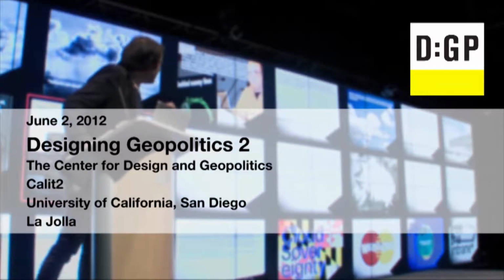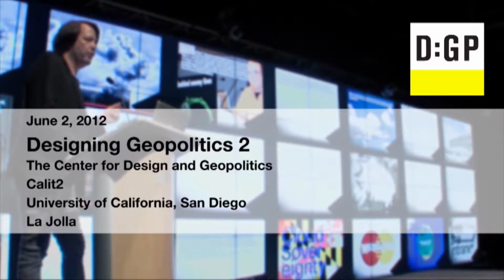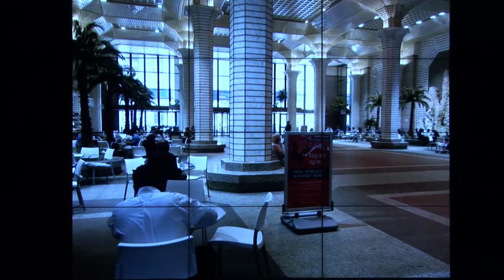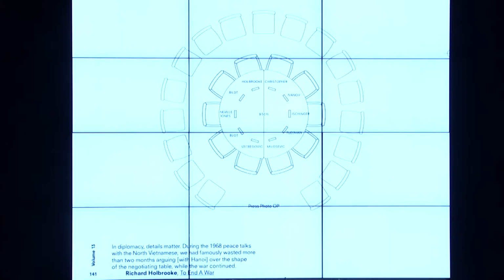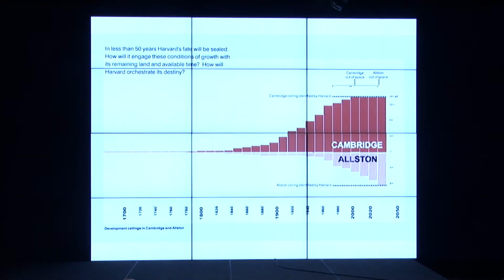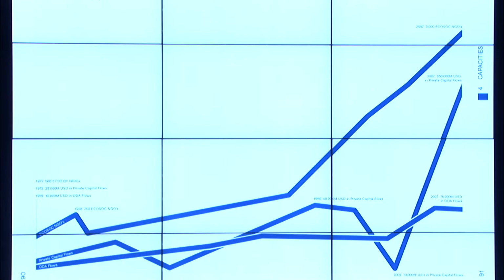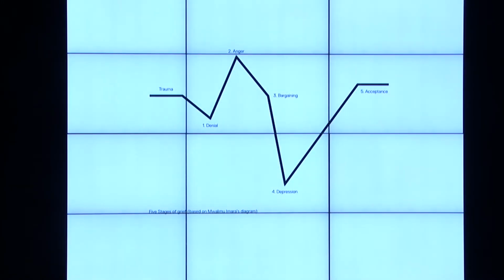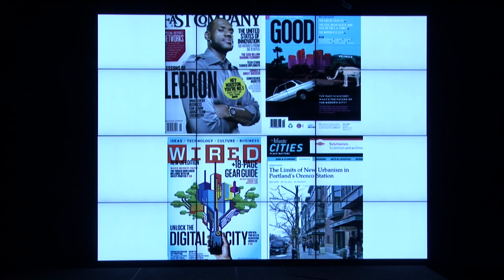Jeffrey Inaba at Designing Geopolitics 2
The 2nd Annual Conference of the Center for Design and Geopolitics.
Black Box theater, Calit2. University of California, San Diego.